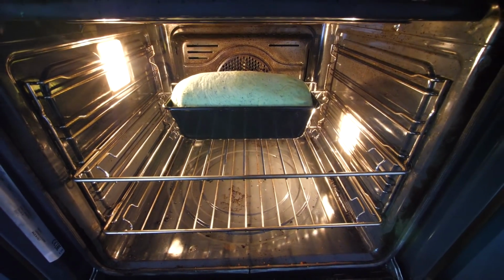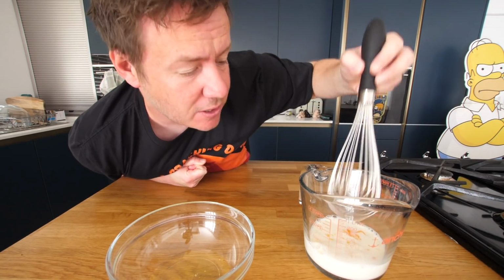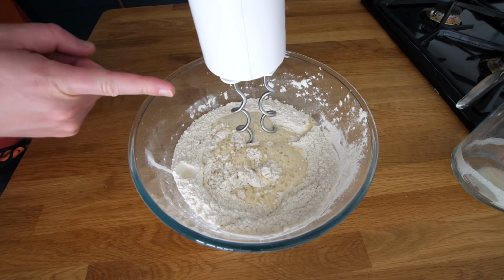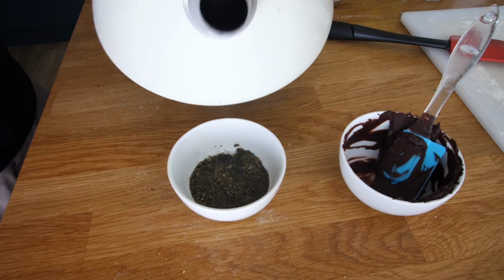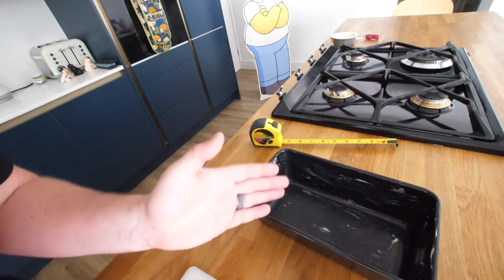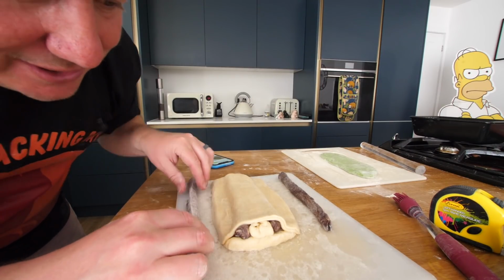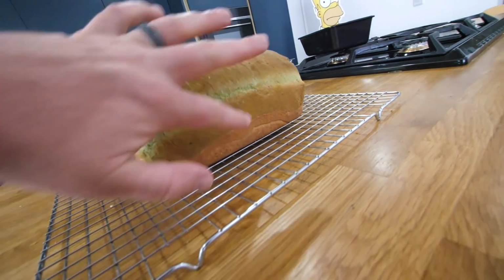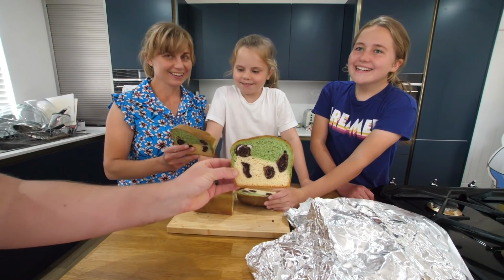I attempted to make Panda Bread! | Barry tries Ep 37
Panda bread has been one of those quirky recipes i've been wanting to try for a while! Essentially a loaf of bread, that is coloured with cocoa powder and matcha powder respectively, that when built in a certain way and baked should reveal a panda, in a green background! The results i'd seen had been phenomenal to complete epic fails! This was a really fun project to try out and ultimately the bread tasted phenomenal! If you try it, check out some of the hints and tips i've provided in the recipe write-up! Have some fun and play with your food!

There's more Barry tries available here on this playlist including Gordon Ramsay's Beef Wellington attempt, cooking a whole chicken in a watermelon, plus trying some viral TikTok recipes